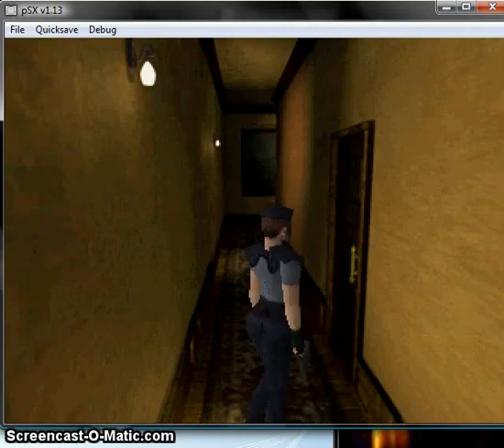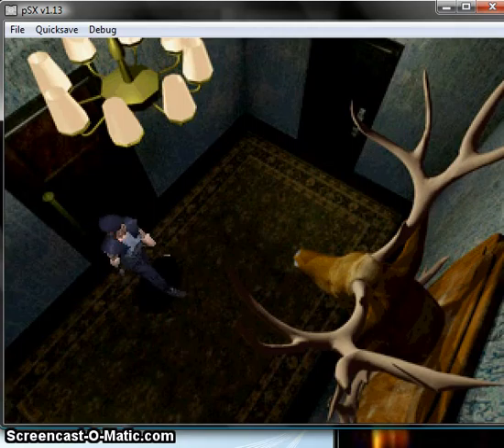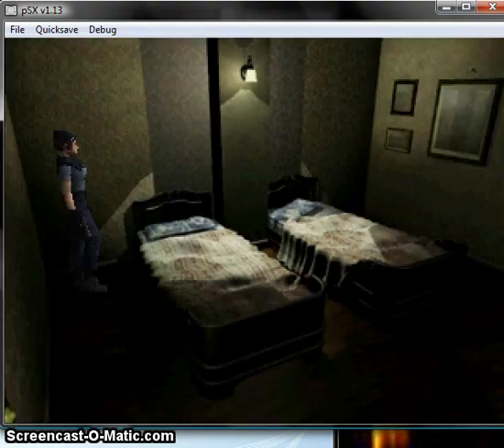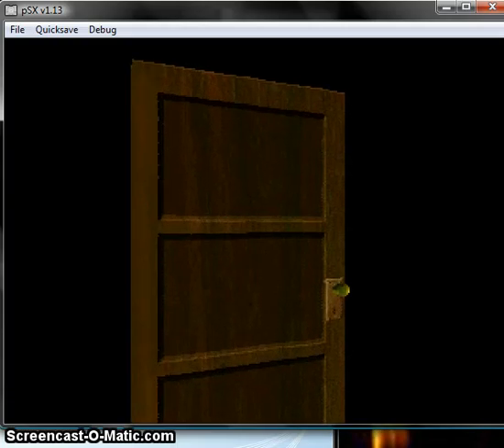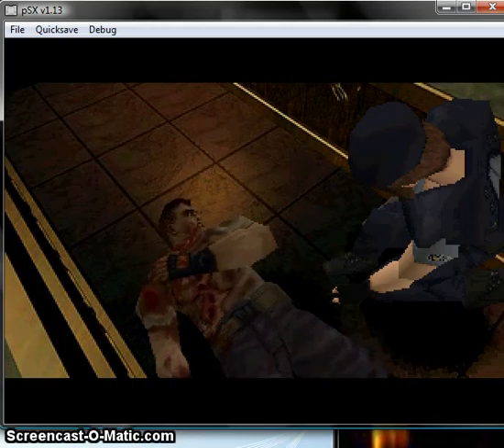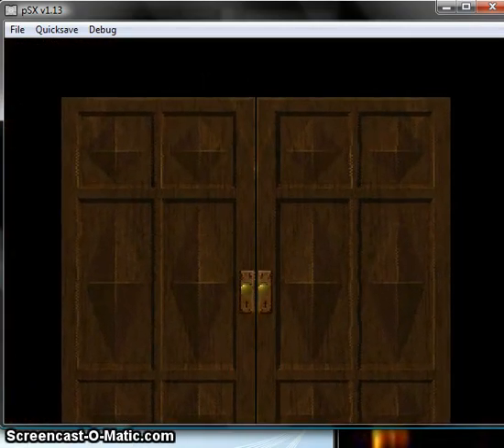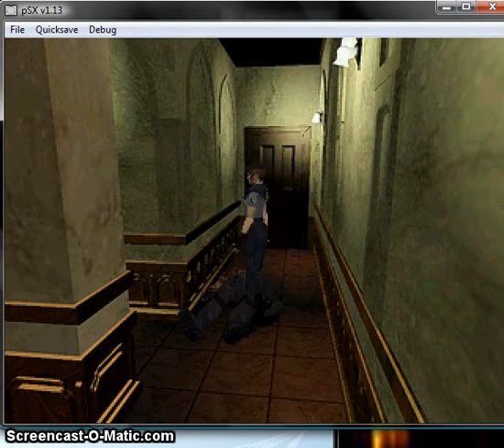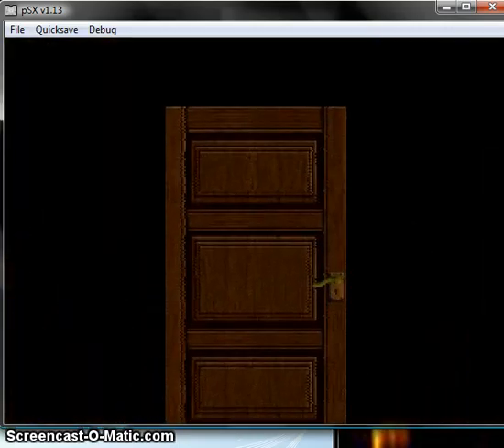Resident evil DIrectors cut standard jill PART5